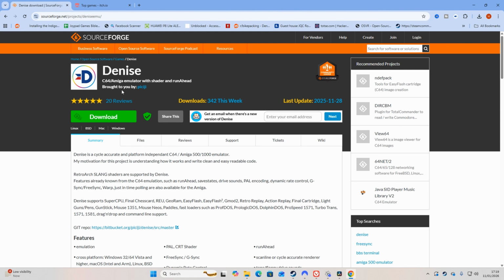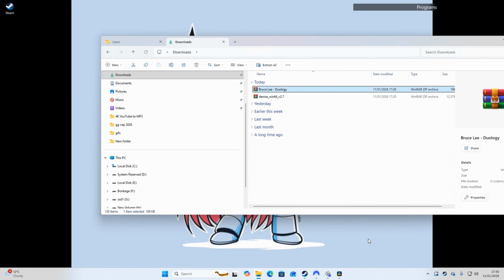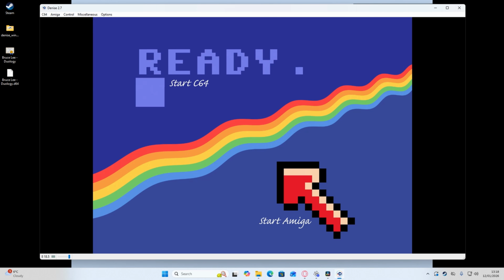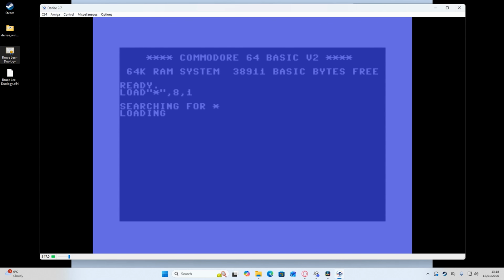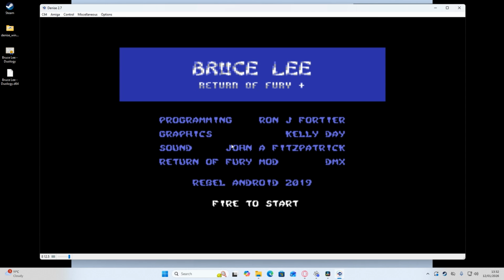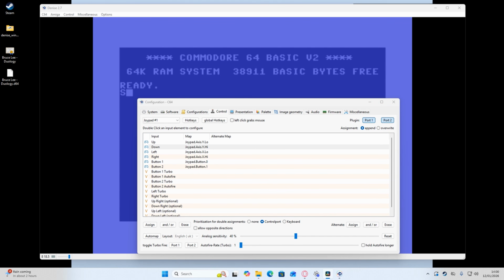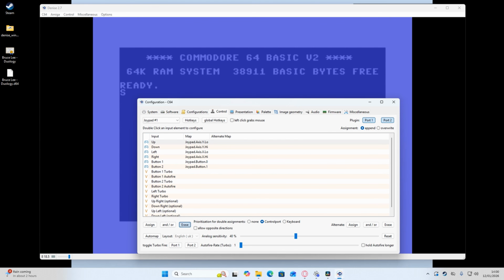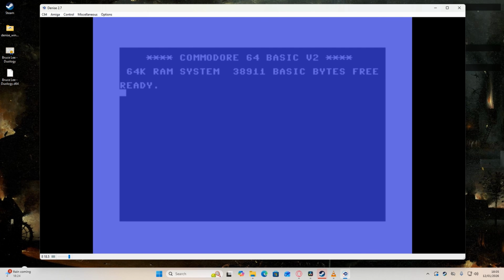World's Easiest to use Commodore 64 Emulator - Denise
Denise: C64/Amiga emulator
It's a great emmulator and super easy to install and configure.

USB Competion Pro Joystick:

Look good whilst using Denise :